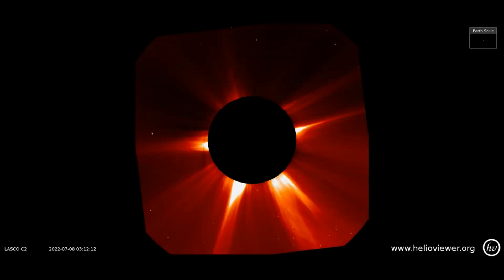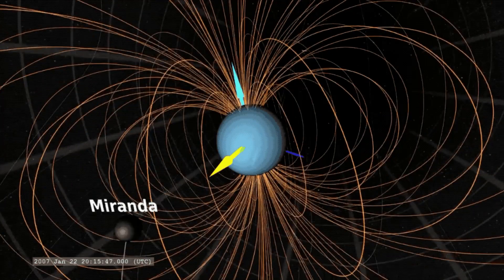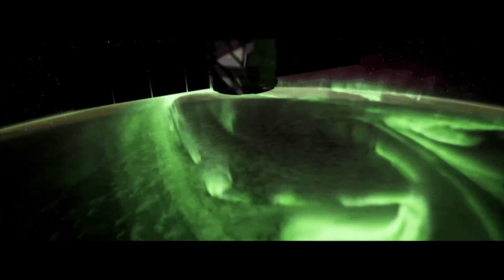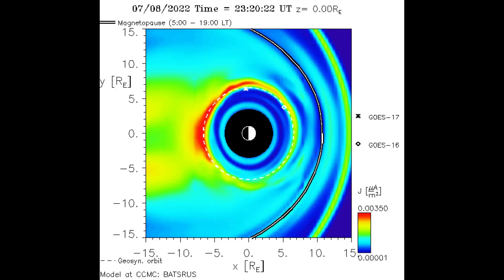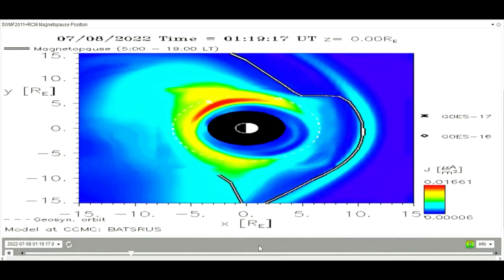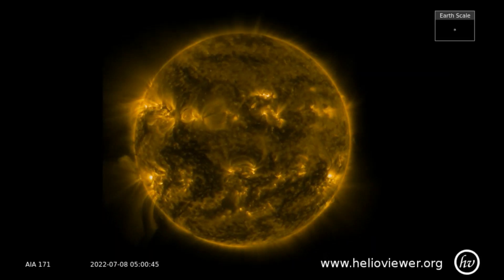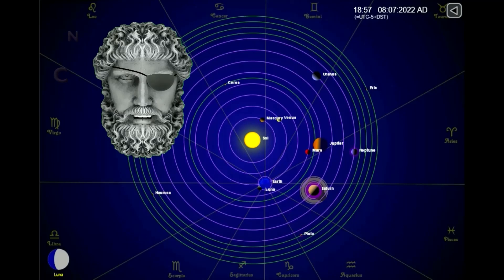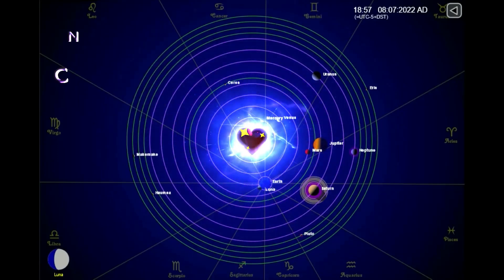Crack in the Magnetosphere and solar Activity today